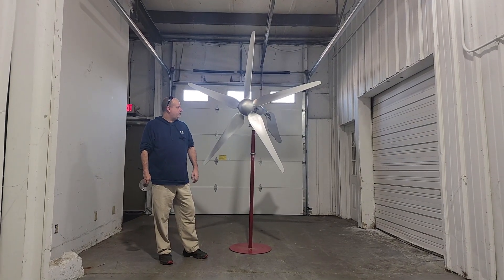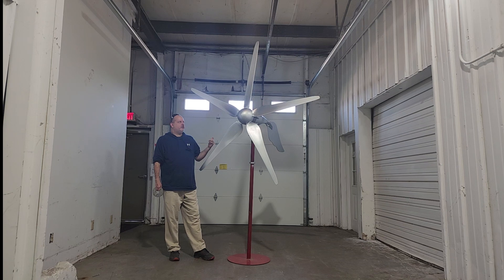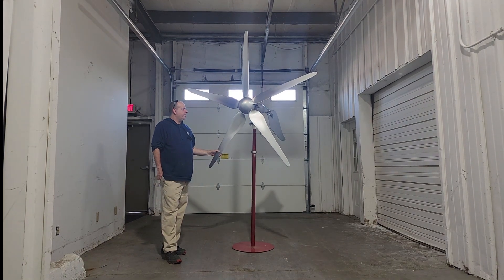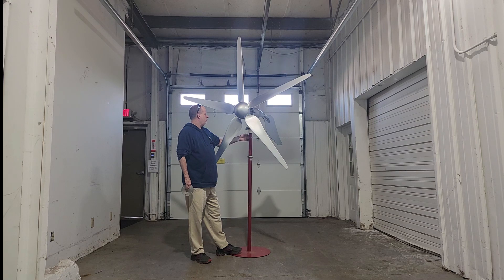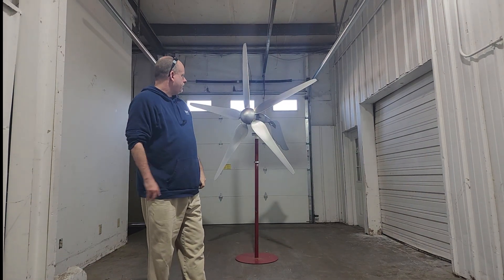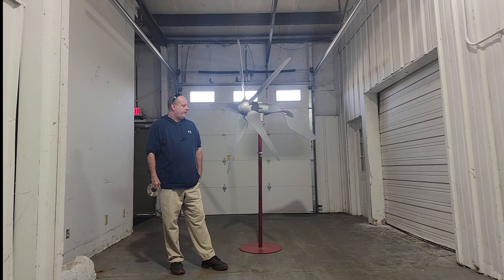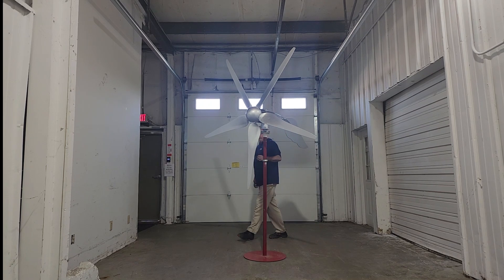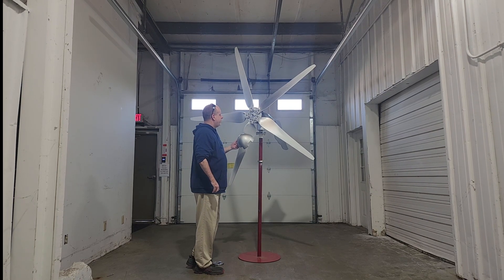Supplement your solar System Wind the Hy Energy Pegasus Residential Home Wind Turbine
Stop by and pick up a wind and solar system at hurricanewindpower.com. Get your entire on and off grid system or supplement your existing system with a professional grade residential wind turbine generator.